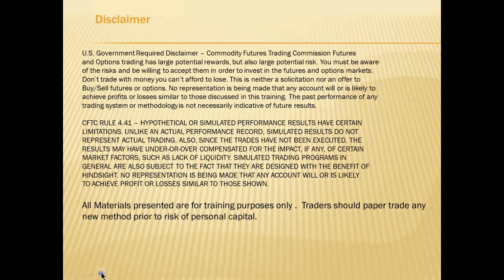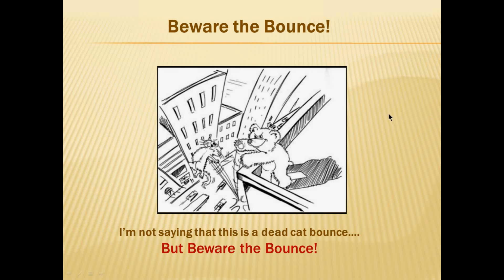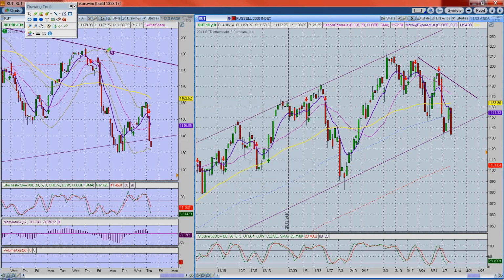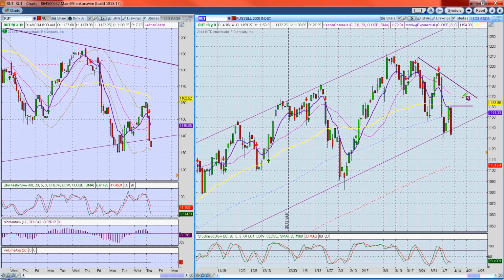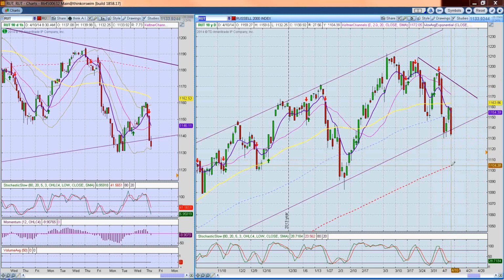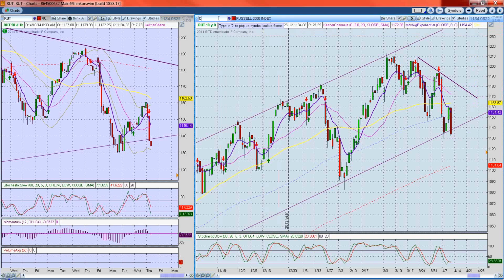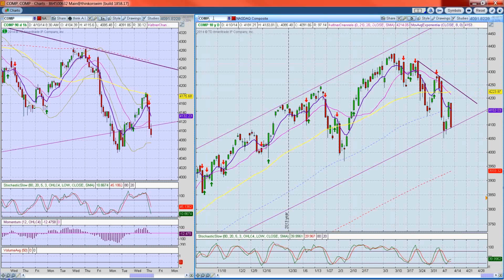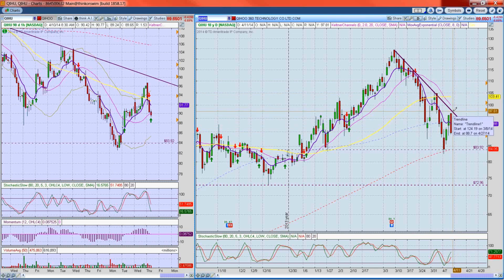Tech Tip Dead Cat Bounce--Could Be!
Is this a Dead Cat Bounce?  We will see, but the market sure looks like it may be snorting the cat nip!